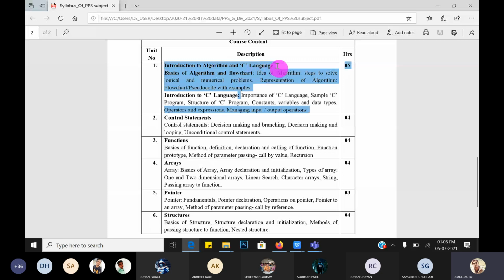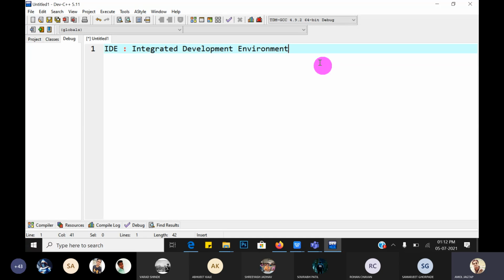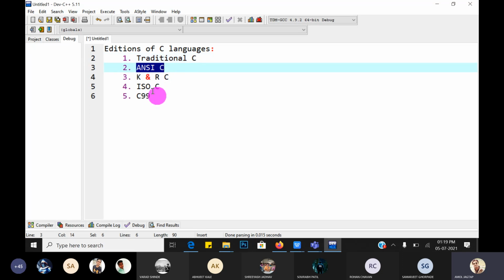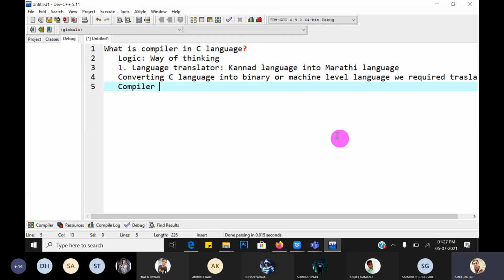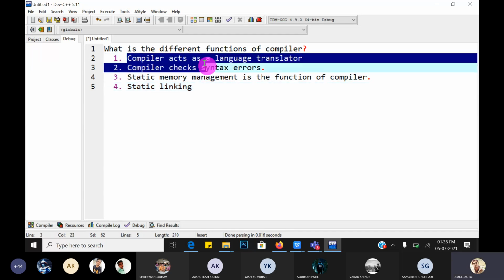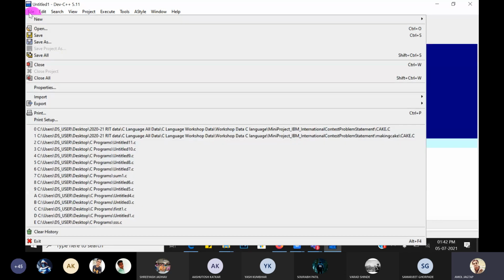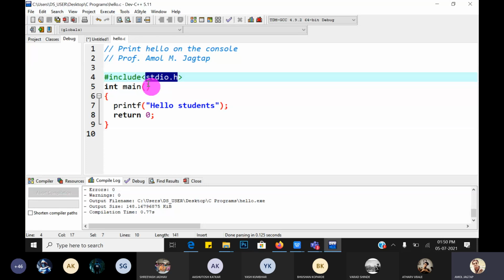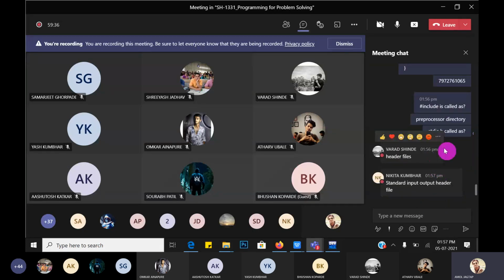Lecture 1: Introduction to C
1.1 Introduction and history of C Language:
C is a middle-level procedure oriented programming language, used in general purpose programming, developed by Dennis Ritchie at AT&T Bell labs, USA between 1969 and 1973. It began to replace the more familiar languages of that time like PL/1, ALGOL etc.
1. “C” became popular because of its reliability, simple and easy to use.
2. It was friendly, capable and reliable.
3. ALGOL 60 was developed and did not become popular because it was too general and too abstract.
4. They developed “CPU” (Combined Programming Language).
5. Next as it could not come up to make ALGOL 60 better one they moved to “BCPL” (Basic Combines Programming Language. Developed by martin Richard Cambridge University).
6. At the same time a language called “B” written by ken Thompson at AT & T‟S. Bell laboratories as a further simplification of BCPL.